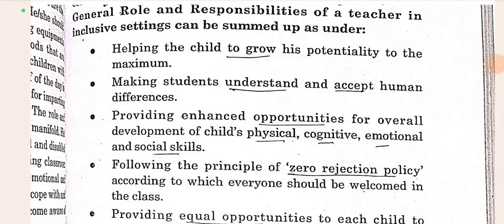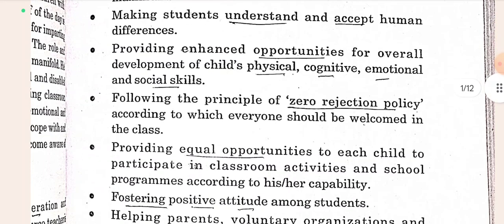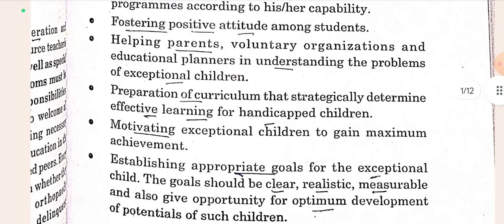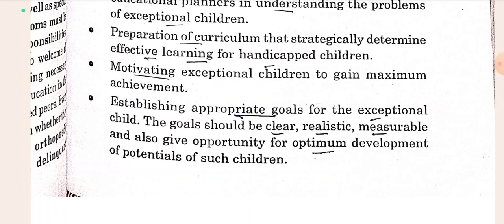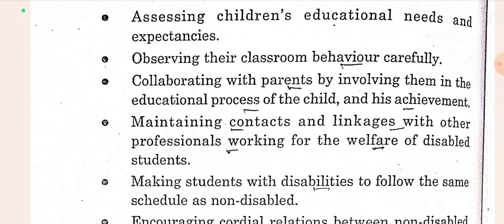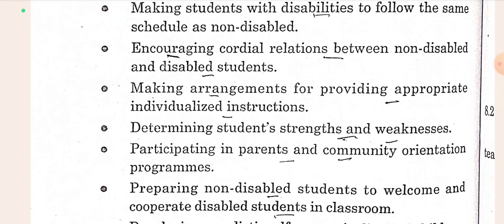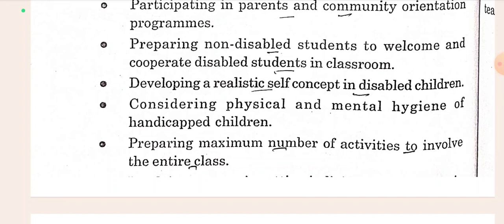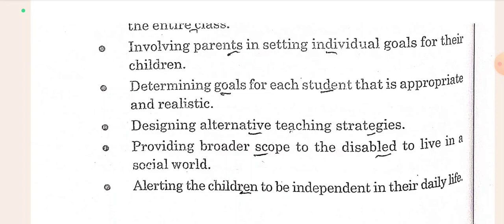Roles and Responsibilities of Teacher in Inclusive Education B.Ed Sem-4 PUP #2023